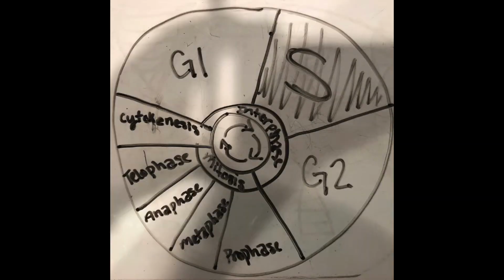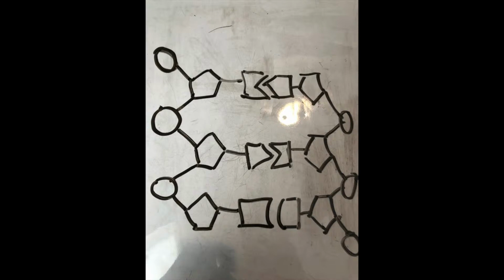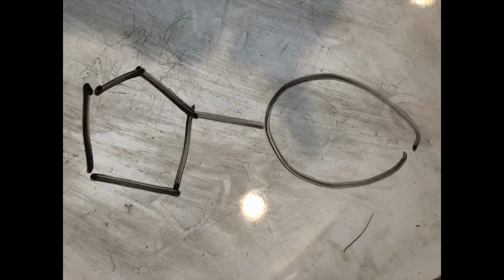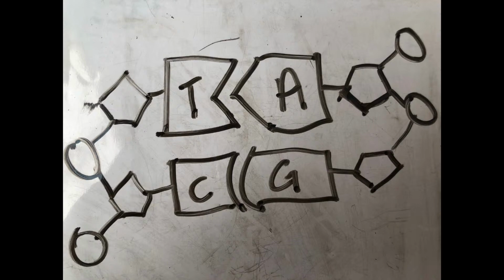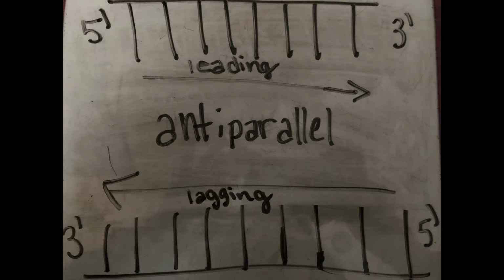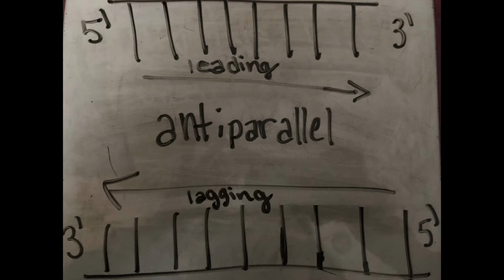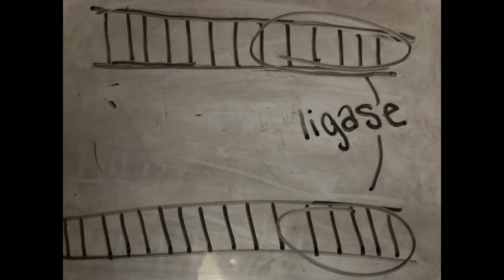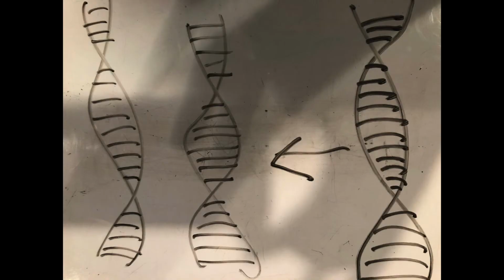Eve Ginsberg - DNA Replication - Breakthrough Junior Challenge